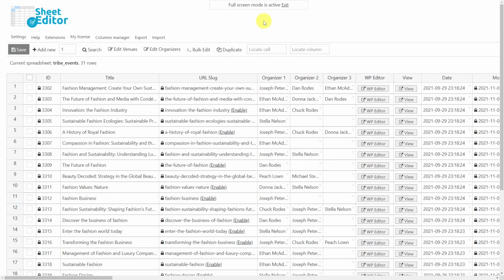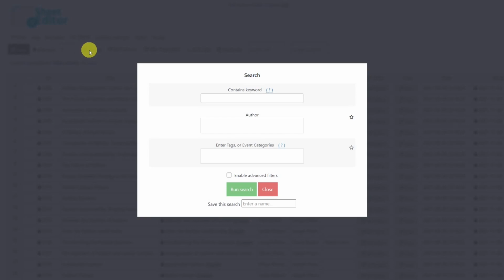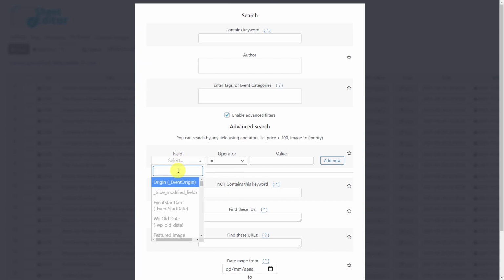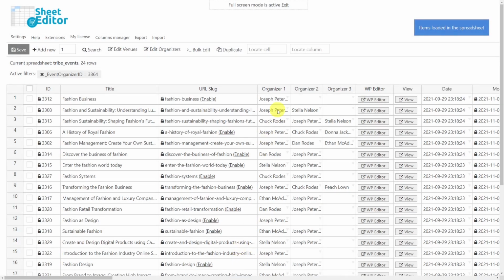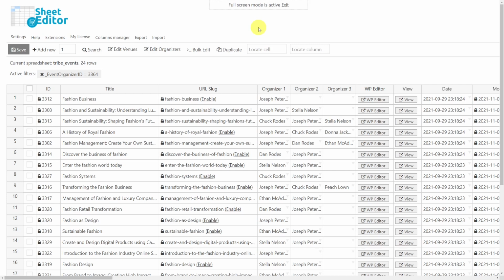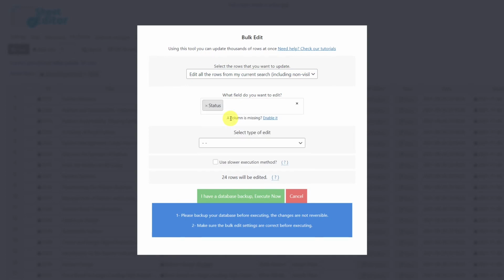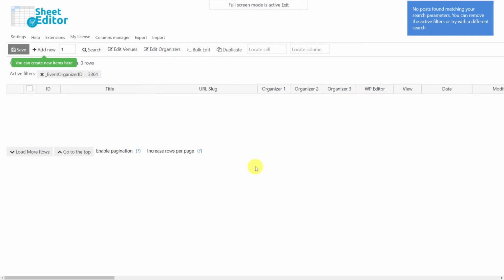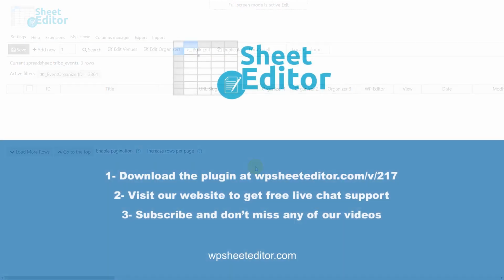The Events Calendar – Bulk Delete Events by Organizer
In this video, we'll show you how to filter and delete all your events by organizer ID at once and in a matter of minutes thanks to the search and bulk edit tool offered by the WP Sheet Editor plugin.

00:47 How to filter events by organizer's ID

01:35 How to delete all filtered events at once